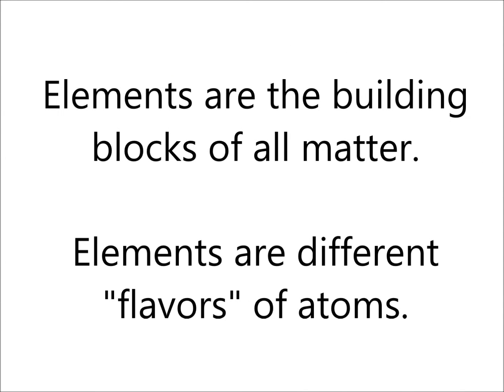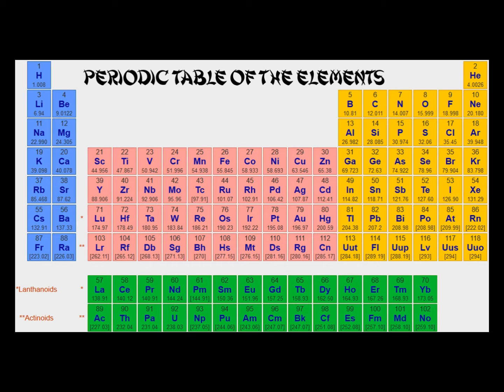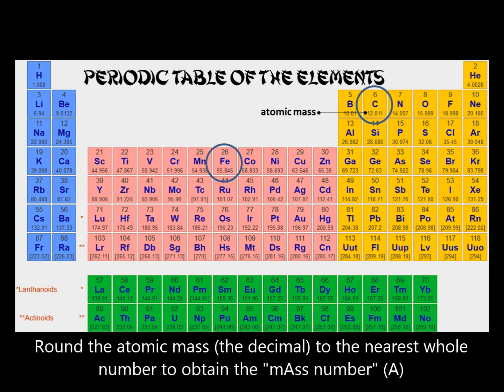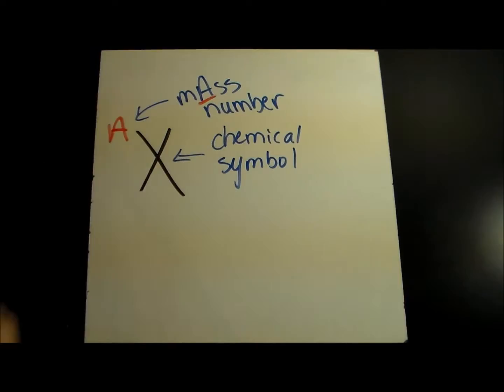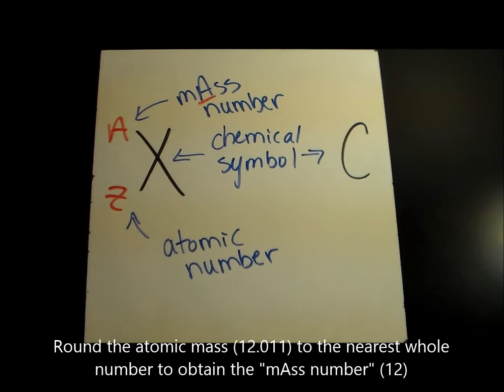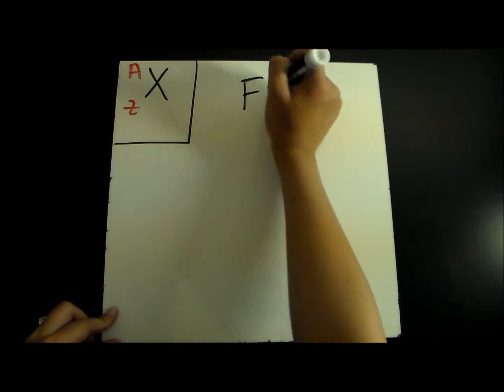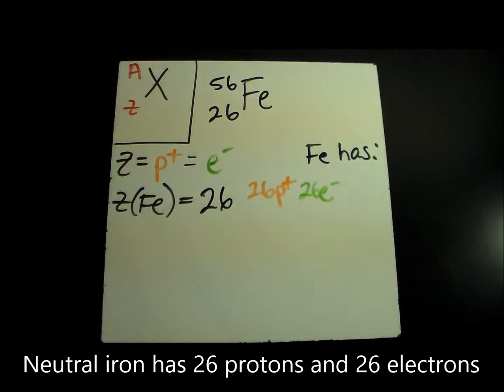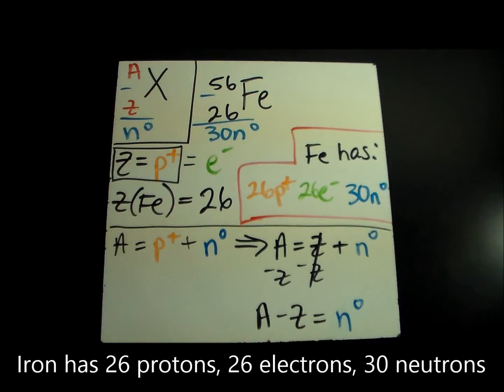Elements and Subatomic Particles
TheChemistryNinja introduces you to elements and subatomic particles.

This short lesson will teach you what elements are, what information is provided by the periodic table, and how to use it to determine the number of 3 subatomic particles (protons, electrons, and neutrons).

Pay close attention to what is the mass number (A) and what is the atomic number (Z)!

(Periodic table taken from WebElements.com)